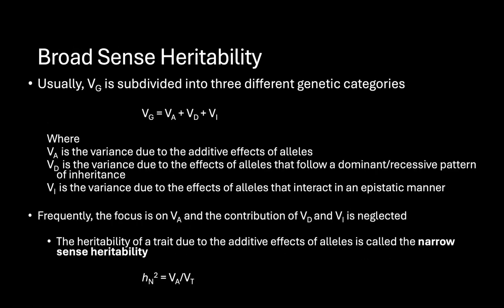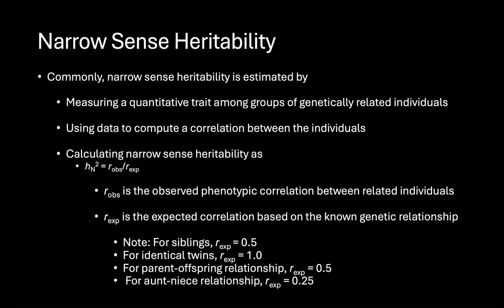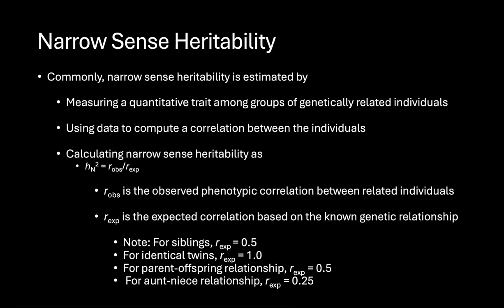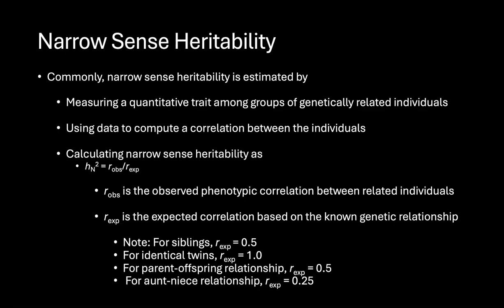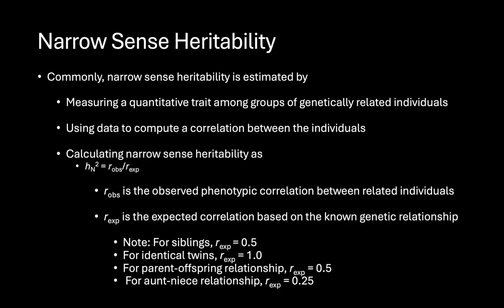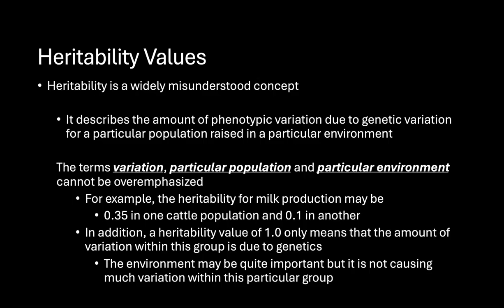Heritability calculation basics